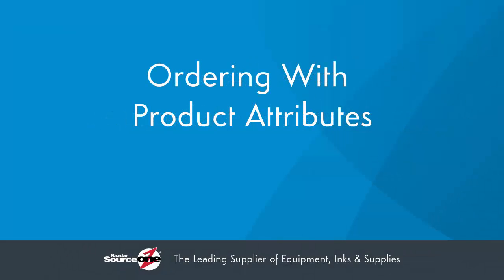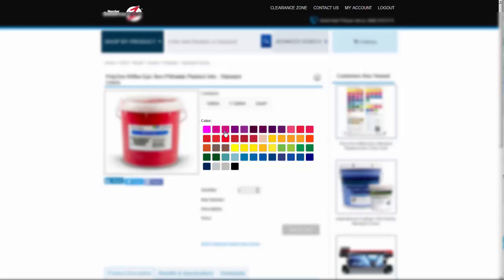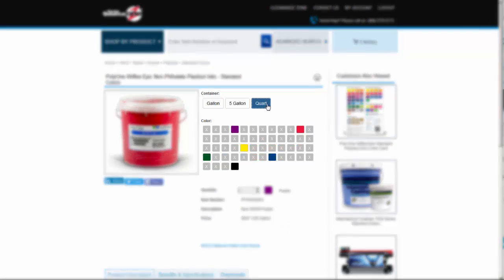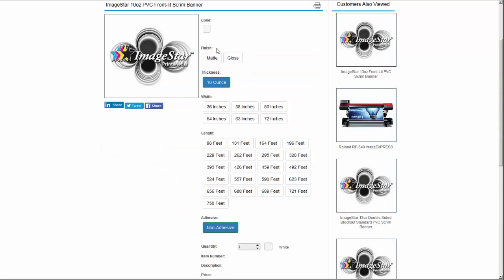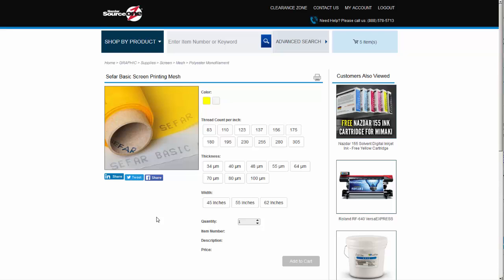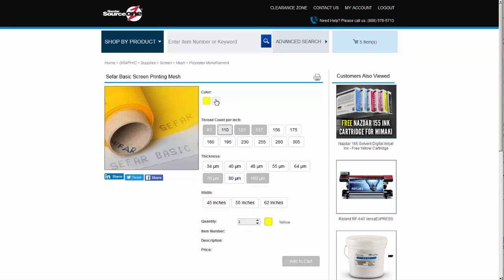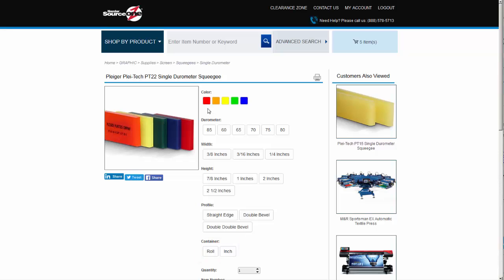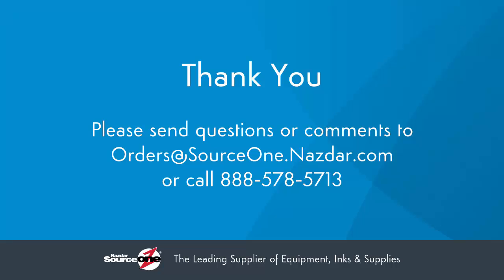How To Use Nazdar SourceOne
Third in a series of online videos explaining the new features and layouts of the redesigned SourceOne.Nazdar.com website.